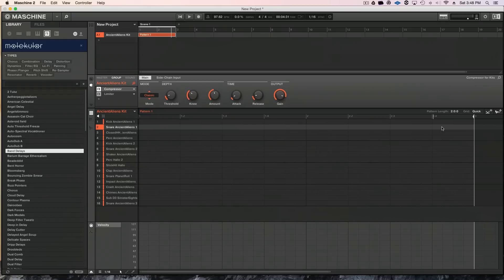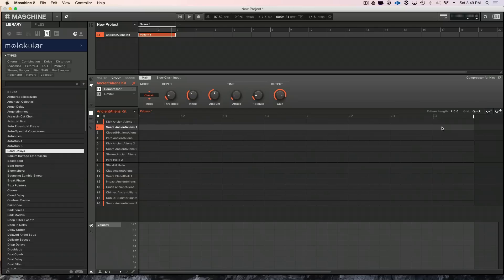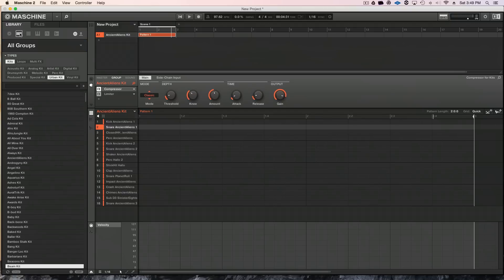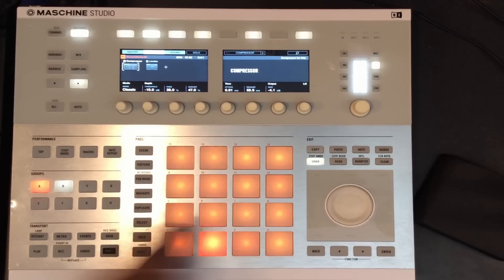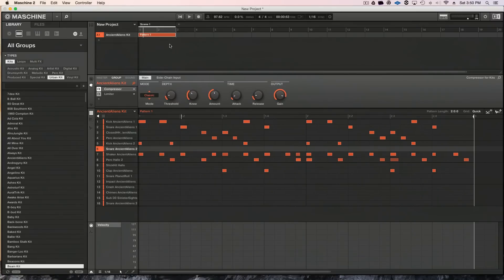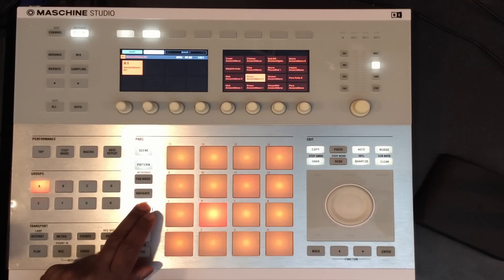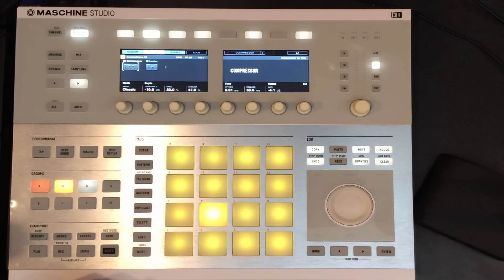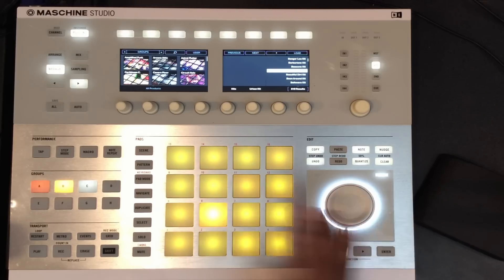Maschine Tutorial - Using the Molekular and Prism FX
This video shows how to use Native Instruments Molekular and Prism FX as melodic creators for drum groups or any sound for that matter.

Using these processing effects will create interesting melodic
material from your drum tracks and sample tracks.